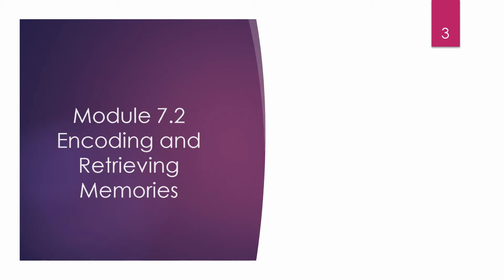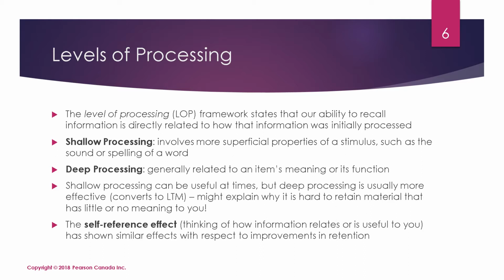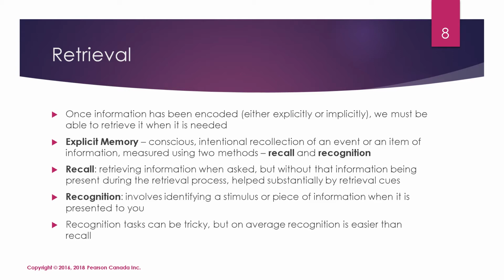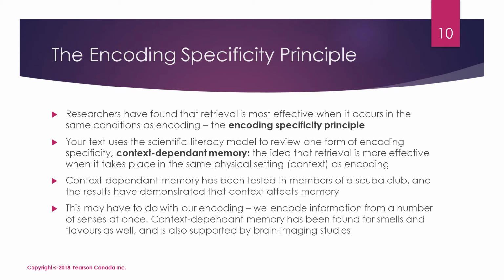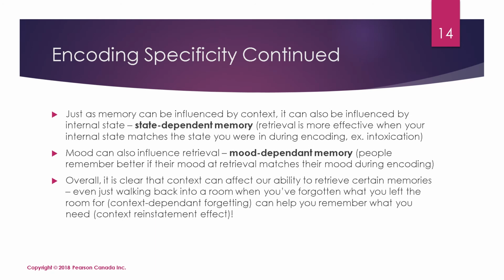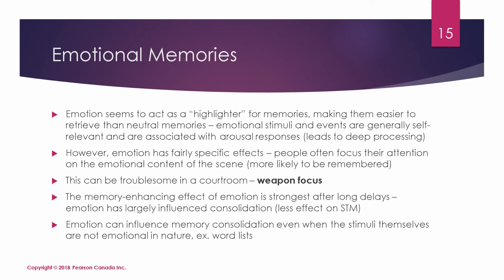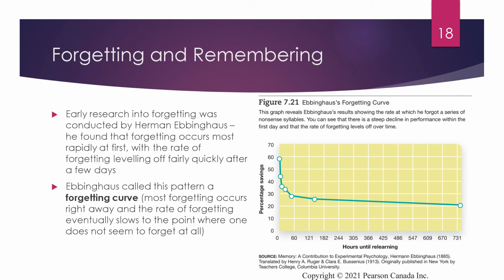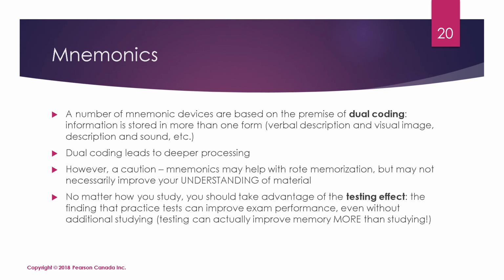Chapter 7 - Memory (Module 2 - October 2nd)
Chapter 7 - Memory (Module 2) for my 82:160 class.